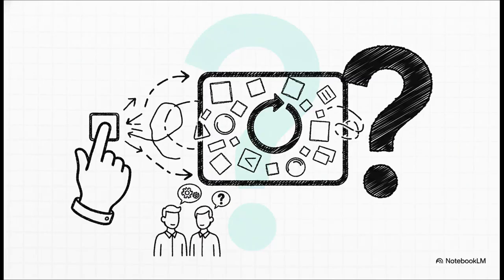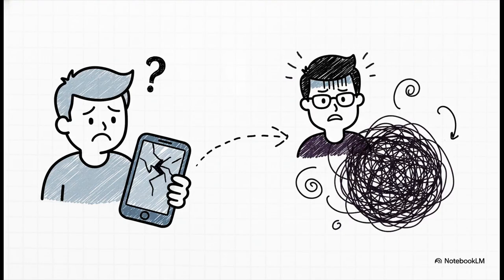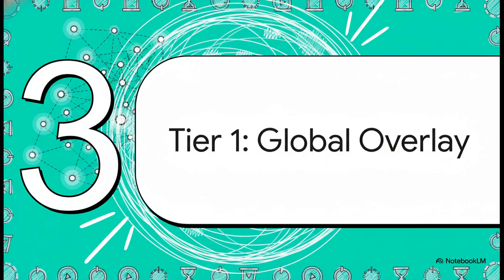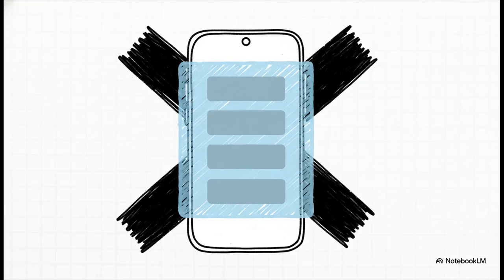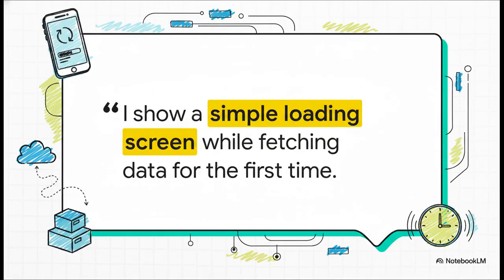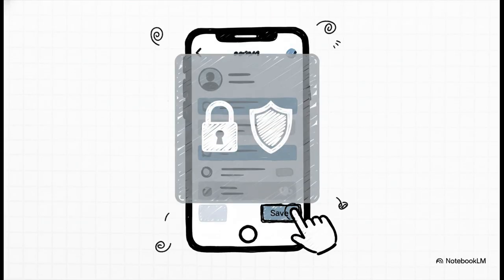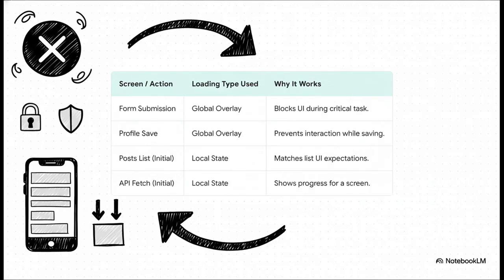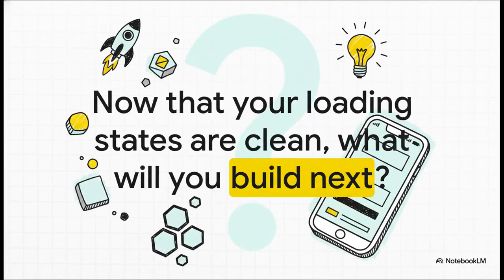Two Tier Loading Architecture